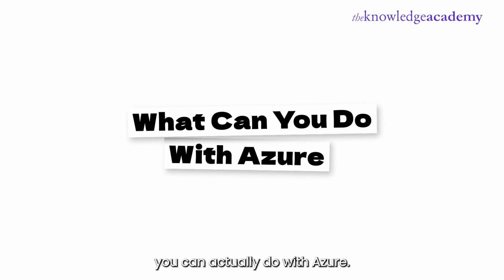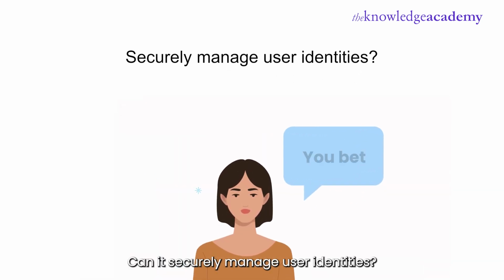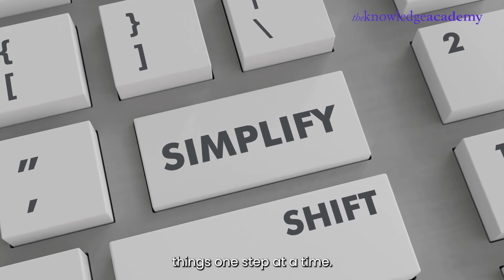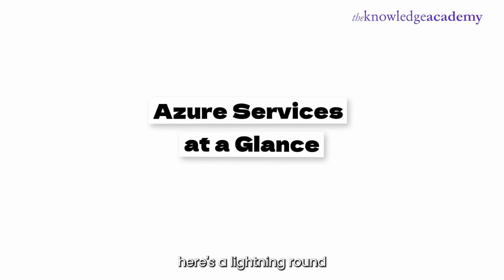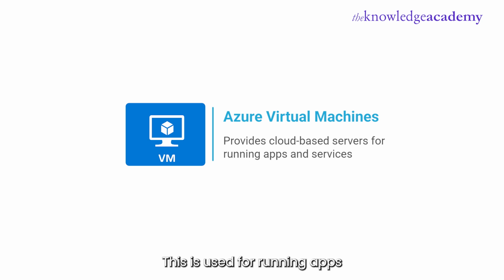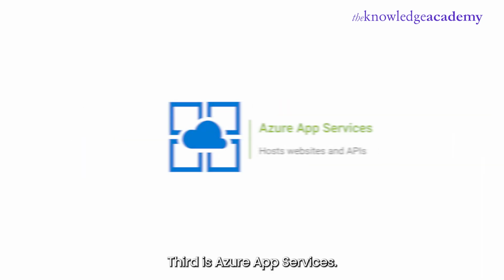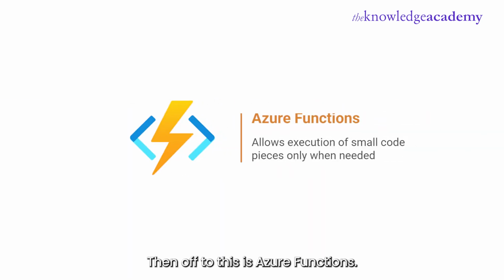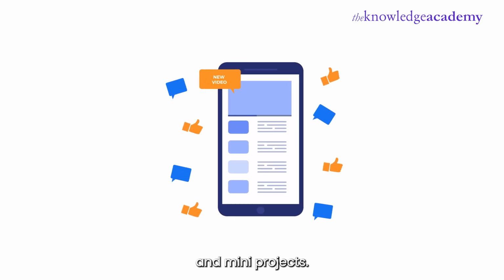What is Microsoft Azure? | Introduction To Microsoft Azure Under 5 Mins | The Knowledge Academy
In this video on "What is Microsoft Azure? | Introduction to Microsoft Azure Under 5 Mins", we’ll introduce you to one of the most powerful cloud computing platforms. Learn what Azure is, what it offers, and how it’s used by businesses worldwide to build, manage, and deploy applications through Microsoft’s global network.

This video on "What is Microsoft Azure?" covers:

00:00 Introduction
00:46 What is Microsoft Azure
01:34 What Azure Can Do: Key Capabilities
02:25 Why Learn Azure? The Benefits
03:09 Key Azure Services
04:07 Conclusion

Learn about Azure as a cloud platform offering over 200 services for computing, storage, networking, and more.

What services does Azure provide?
Discover key Azure services including virtual machines, databases, AI tools, and app hosting solutions.

Why use Microsoft Azure?
Understand the benefits of Azure like scalability, security, hybrid support, and cost-effectiveness for organisations.

By the end of this video, you’ll know what Microsoft Azure is, why it's important, and how it’s transforming businesses globally.

About The Knowledge Academy:
High Success Rate: Accomplish your goals with our 98% pass rate
Industry Accredited: Learn with confidence, accredited by PeopleCert, PMI
Worldwide Centres: Access top-tier learning in 195 countries
Excellence Acknowledged: Recognised by The Times and PWC for our commitment
Wide Partnerships: Benefit from our extensive network of 3000+ organisations
Flexible Learning: Explore diverse training methods tailored to your needs